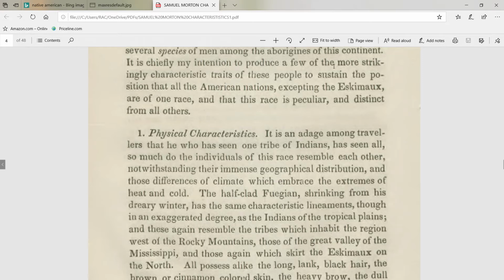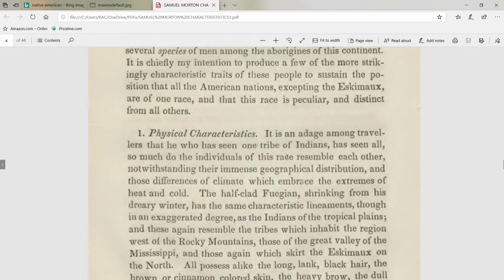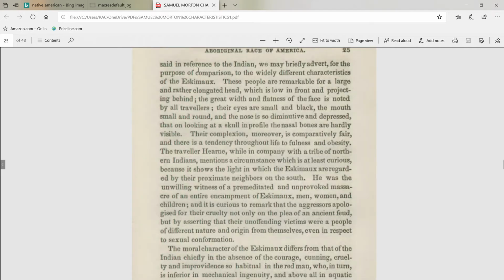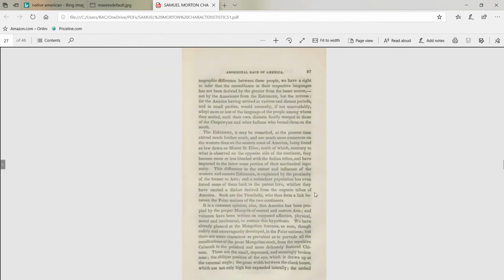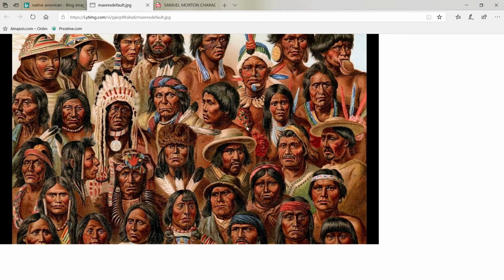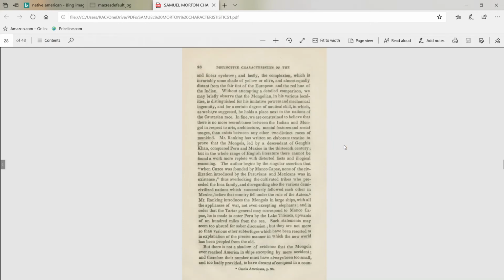ARE AMERICAN INDIANS AND NATIVE AMERICANS THE SAME?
THE PROOF IS IN THE PUTTING.